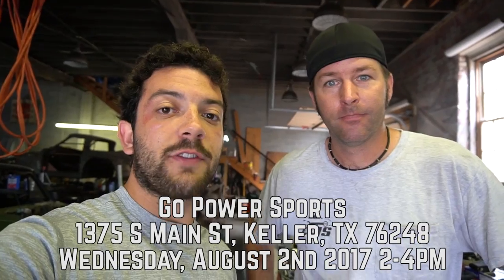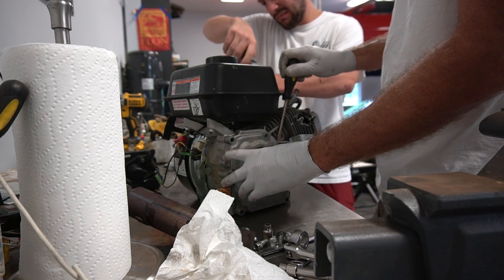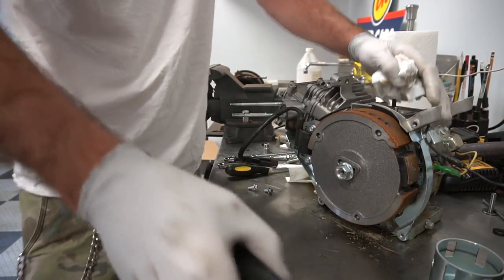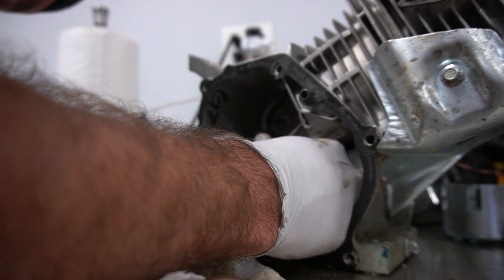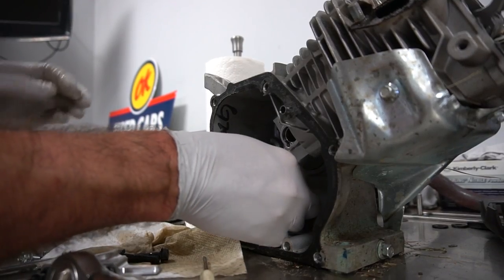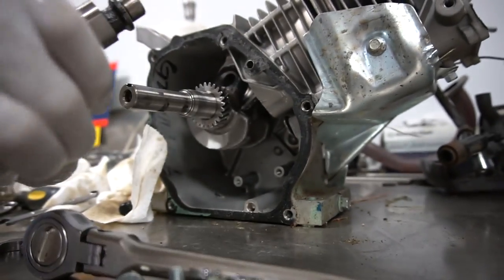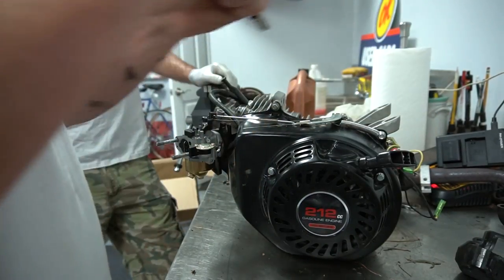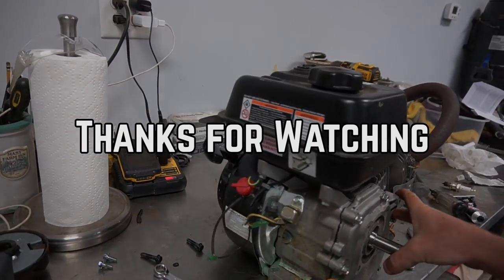Big Cam & Billet Parts: How to Install the Stage 2 Performance Predator Kit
Here's a detailed video on how to install the Go Power Sports stage 2 performance kit for hemi and non hemi Predator 212 engines.

*Camera Gear*
Sony a6500
Garmin Virb X (HOW WE GET MPH ON SCREEN)

Carburetor jet drill bit set